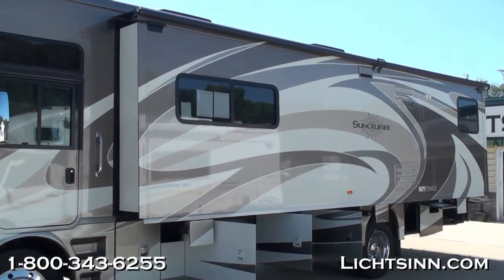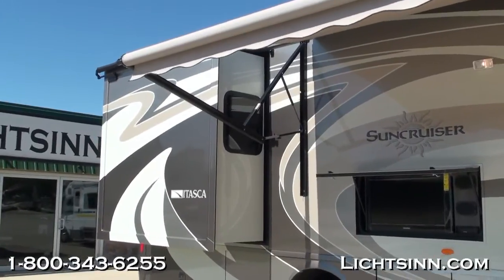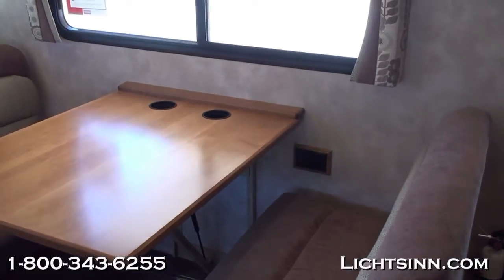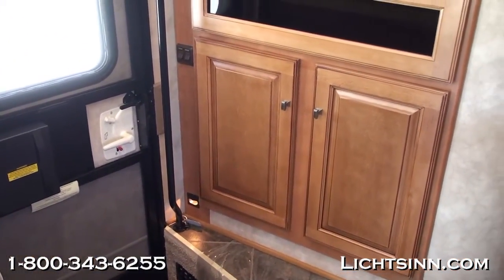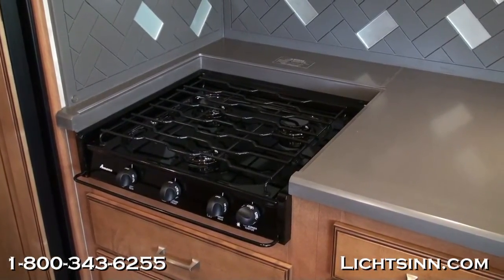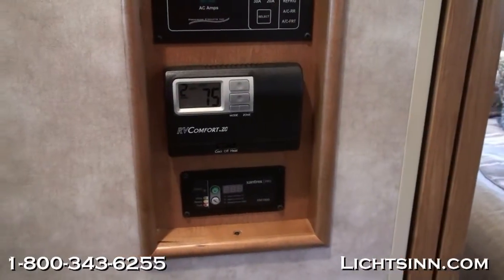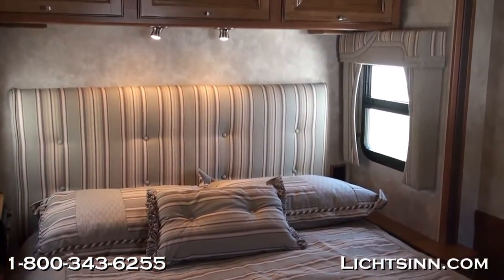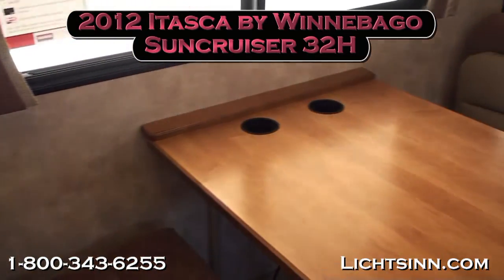Lichtsinn.com - New 2012 Itasca Suncruiser 32H Motor Home Class A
Our newly redesigned website has all the tools you need for a complete interactive tour of this in-stock unit, including High Definition Video Walkthrus, Pictures, Floorplans, Virtual 360 Tours, and Original Brochures!  Go for a virtual test drive at our web site, only 1 Mile from Winnebago and Itasca here in Forest City, Iowa!

Includes the Following Factory-Installed Options:
1. Upgraded glazed Vienna Maple cabinetry, hand crafted here in Forest City, Iowa at Winnebago Industries
2. Dual control ultraleather Rest Easy 12V reclining sofa, with dual ottomans
3. Dinette
4. Four door side by side refrigerator with icemaker
5. Exterior entertainment center with LCD HD TV, CD, DVD player and AM FM stereo
6. Ceiling fan, bedroom
7. High endurance vinyl floorcovering in front, carpet in bedroom
8. Automatic generator start system
9. Queen air sleep system
10. Inverter, 1,000 watt
11. MCD American daytime solar shades and night time privacy blinds
12. SiriusXM satellite radio, integrated into front touch screen rearview monitor system.  SiriusXM comes with a free six month subscription
13. Rear stereo system with CD and DVD player, alarm clock and AM FM stereo

Manu-Facts:
Winnebago Industries, Inc., headquartered in Forest City, Iowa, is the leading United States manufacturer of motor homes and related products and services. The Company builds quality motor homes with state-of-the-art computer-aided design and manufacturing systems on automotive-styled assembly lines. All products produced by Winnebago are subjected to what the company believes is the most rigorous testing in the RV industry. These vehicles are sold through dealers under the Winnebago® and Itasca® brand names.

Winnebago Industries mission is to continually improve their products and services to meet or exceed the expectations of their customers.  With emphasis on employee teamwork and identifying and implementing programs that lower production costs while still maintaining the highest quality products for the consumer.  These strategies allow the business to prosper with a high degree of integrity.

Much has changed since the business began back in 1958 but the commitment to provide high quality, great value, efficient design and eye-catching style in motor homes still remains the driving force in Forest City, Iowa today!